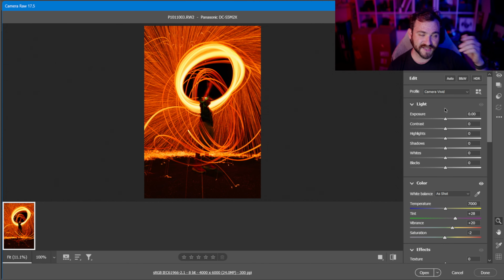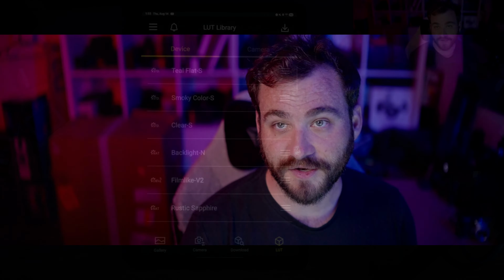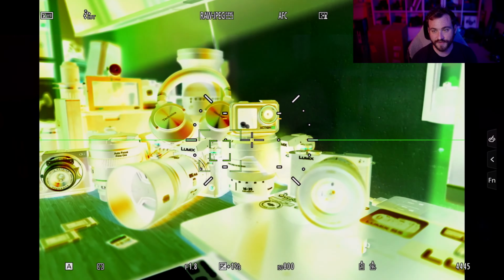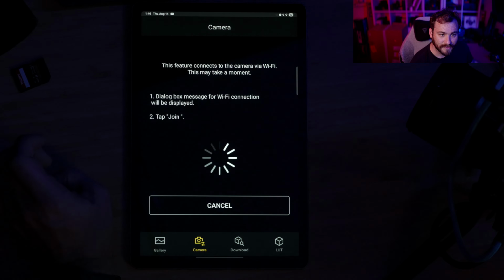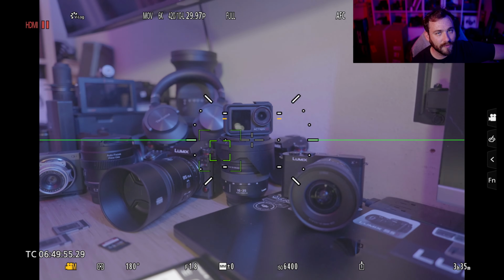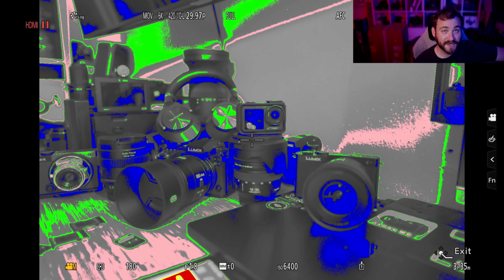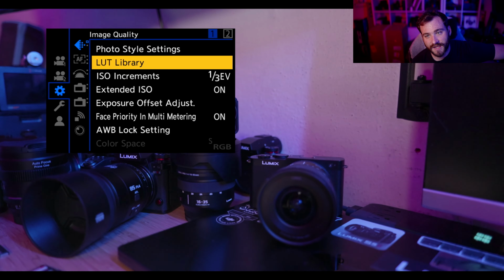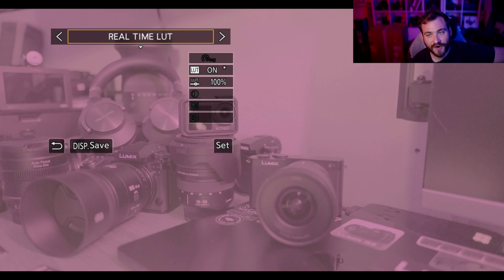LUMIX Live : LUTS, Proxies, Real Time LUTS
This week we're discussing LUTs, Proxy files, and how to manage Real Time LUTs of your own with compatible LUMIX cameras. From how LUTs are used to creating your own and applying them to you photos and videos, we'll walk through the steps and provide you the knowledge to get started!

Lighting provided by  : Zhiyun
X100 RGB

Accessories / Cages:
SmallRig :

00:00 - Stream Lobby